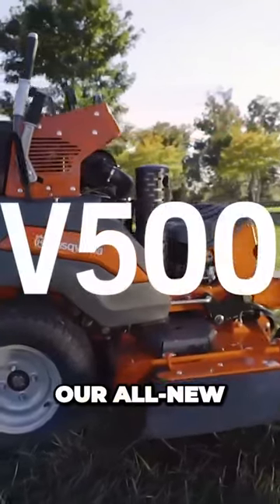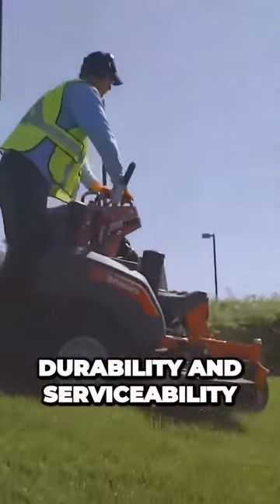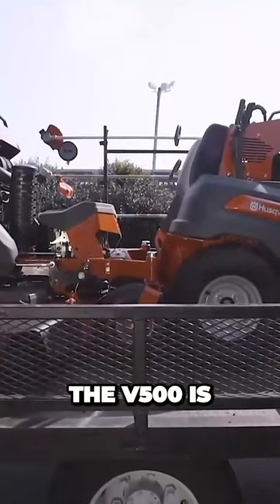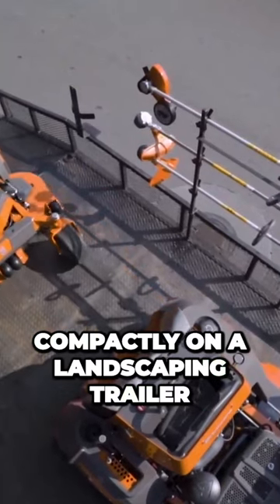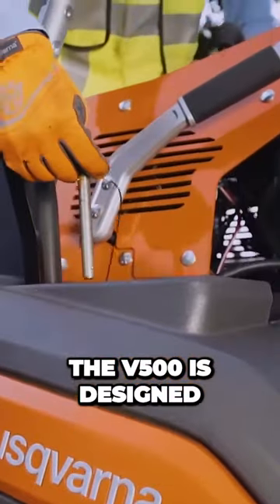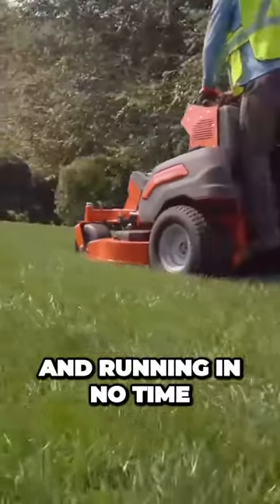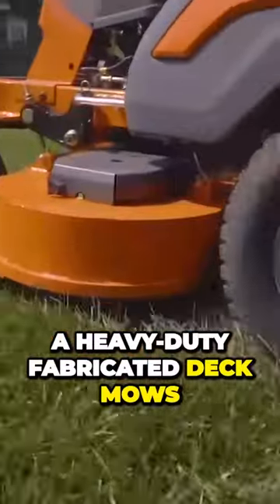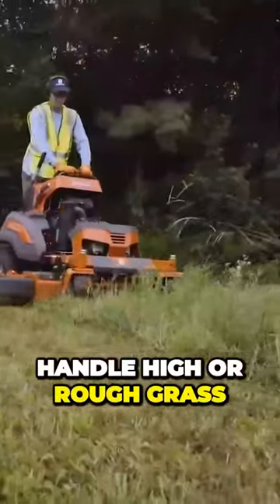Unleash Maximum Productivity with the V500 The Ultimate ZeroTurn Mower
BEST GADGETS ON AMAZON